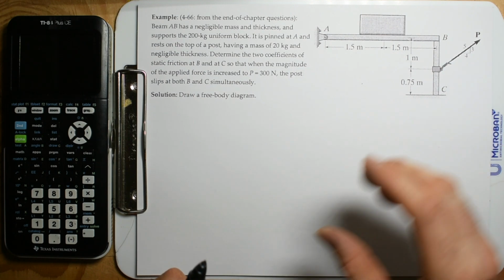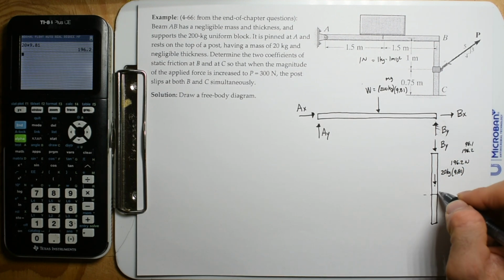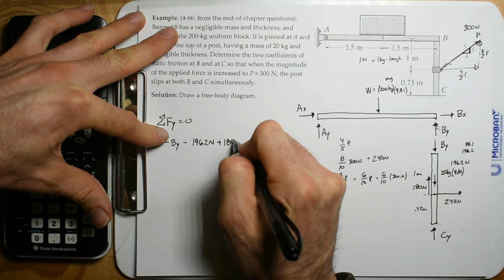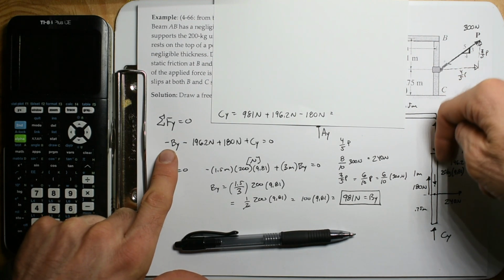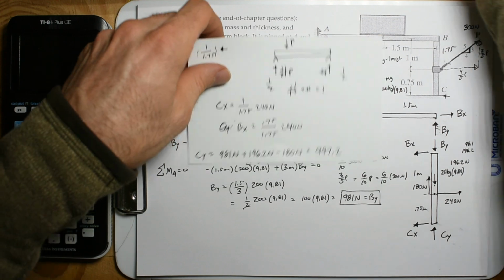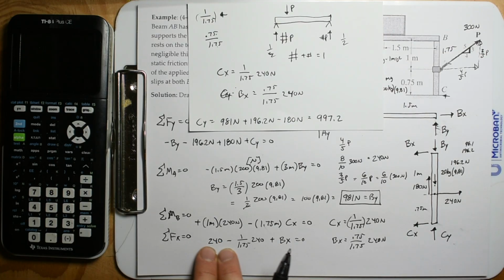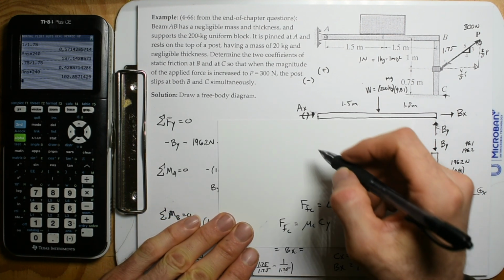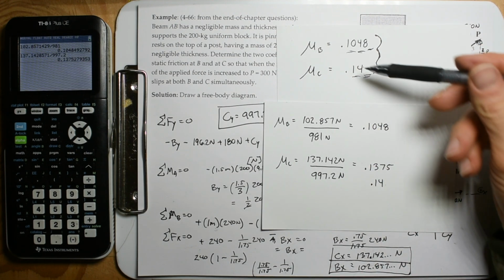Friction of RIPPING OUT a POST! || Engineering Static!